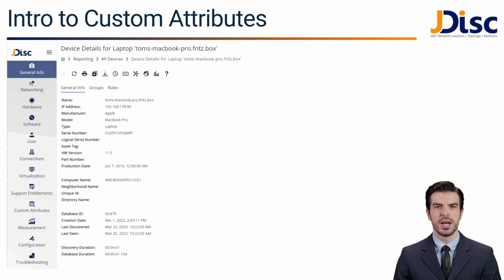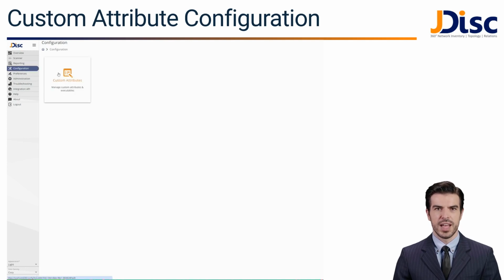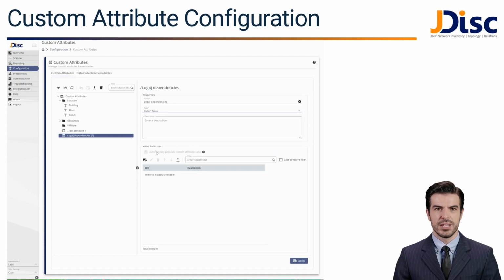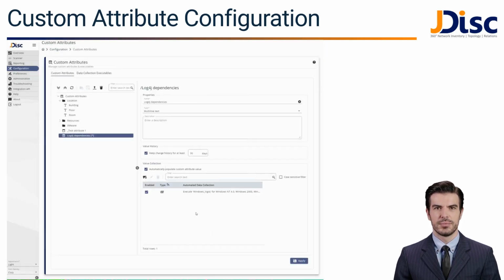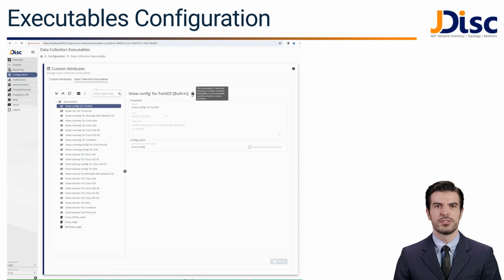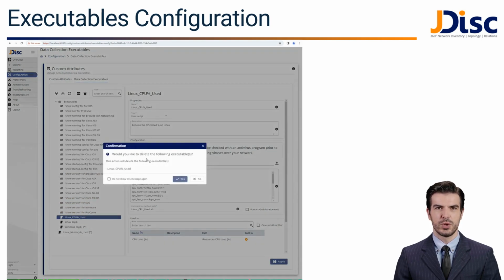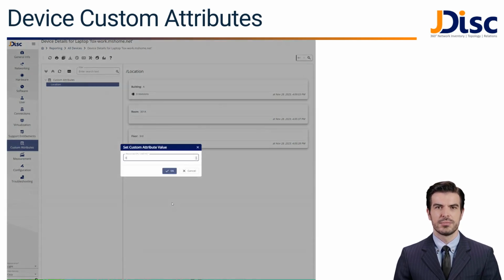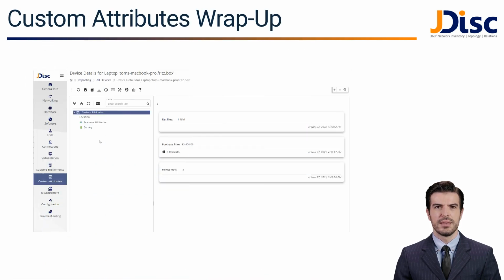Web UI - Custom Attributes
This video explains the redesigned feature of JDisc Discovery Custom Attributes. Custom Attributes is a way to extend device discovery with user defined properties.